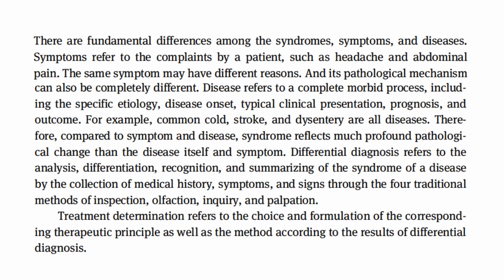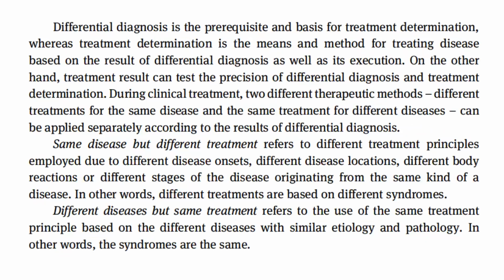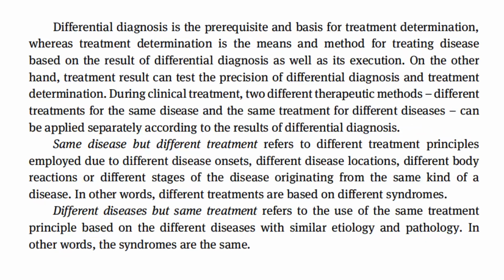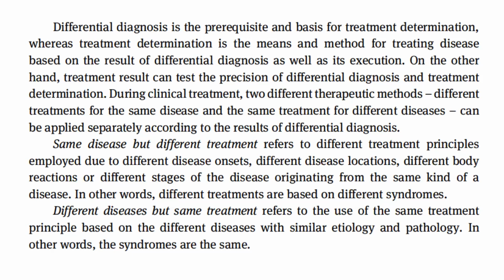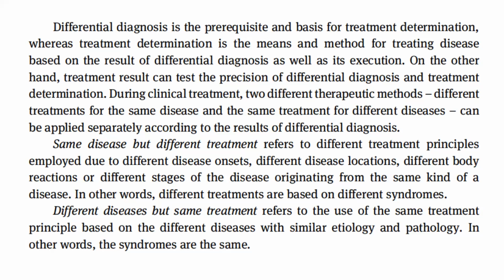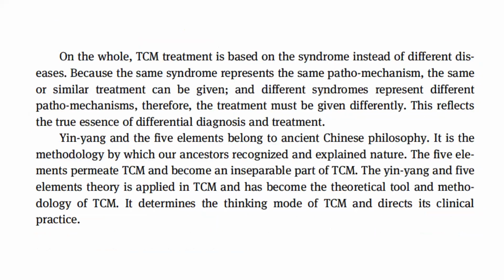UNDERSTANDING TCM DIFFERENTIAL DIAGNOSIS AND TREATMENT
In modern clinical practice, it is a normal practice for physicians to gather the clinical symptoms and signs via the four diagnostic methods and analyze the pathogenesis of the diseases, then establish the name of the disease and differentiate the pattern. After this process, a treatment principle is put forward in accordance with the pattern differentiation, a formula selected in accordance with the treatment principle. This process is the standard methodology employed in clinical diagnosis and treatment.1